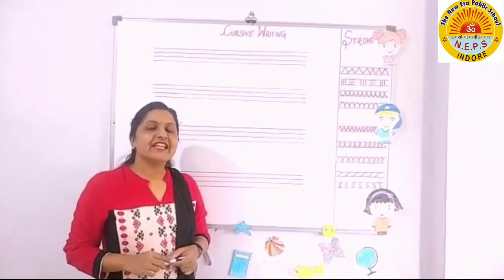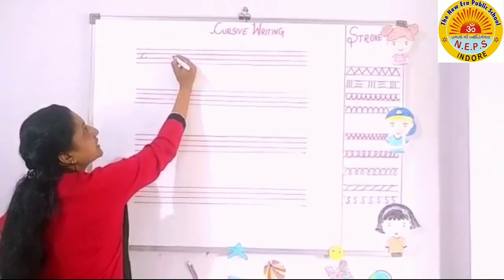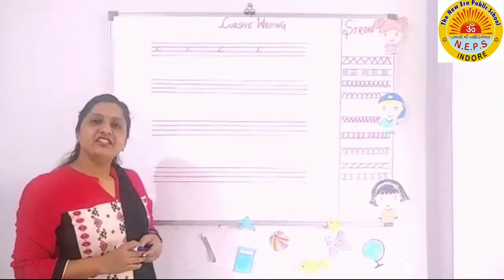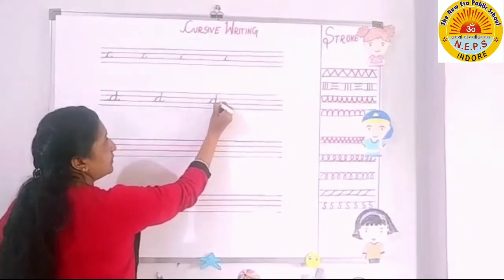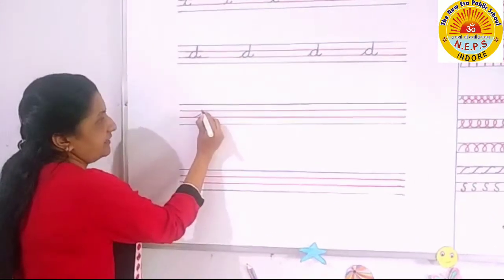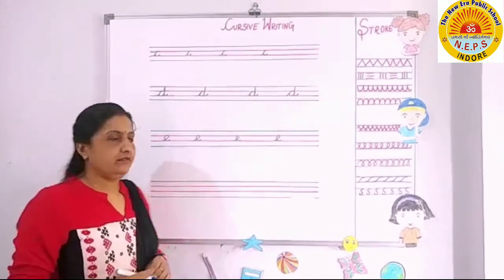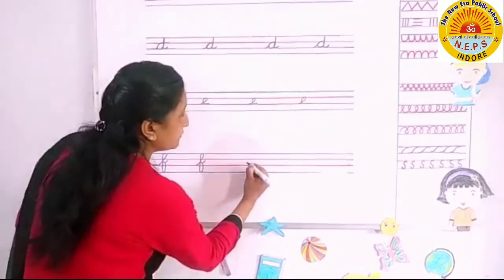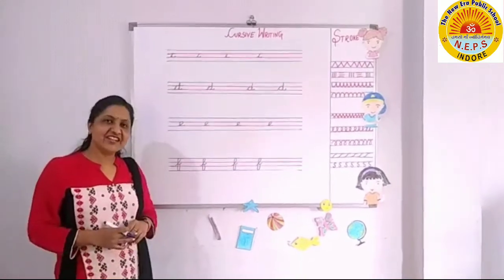English || Cursive Writing || Primary || 27/06/2020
The New Era Public School